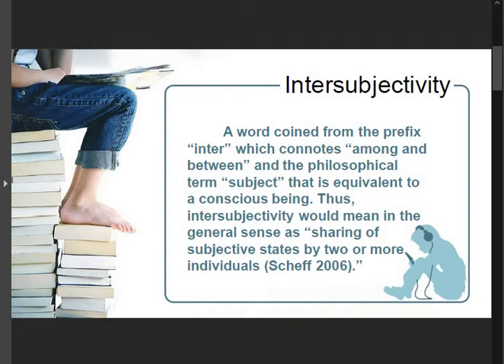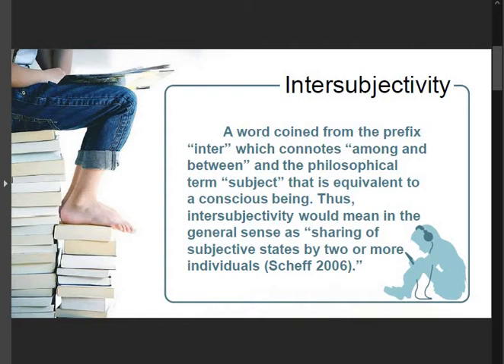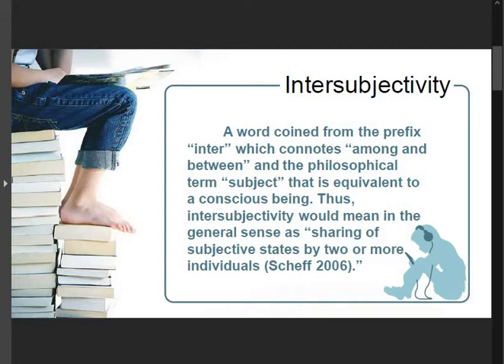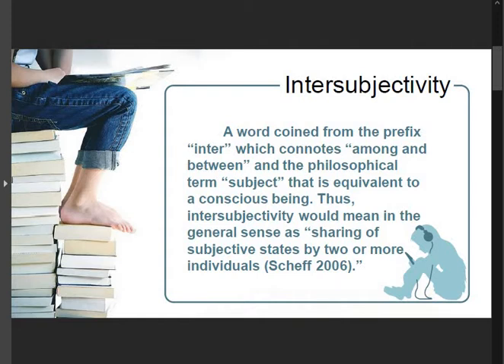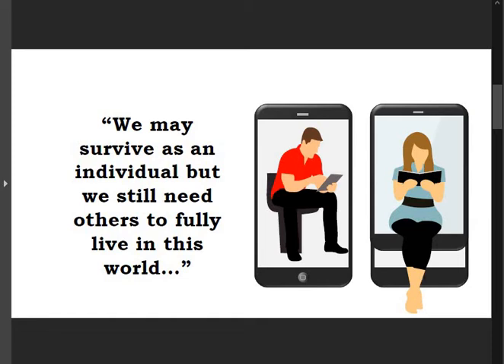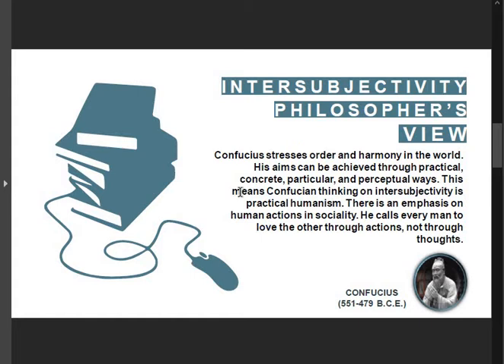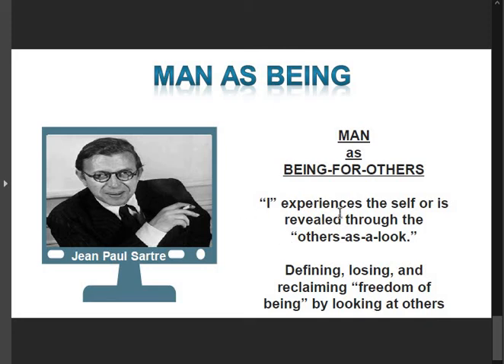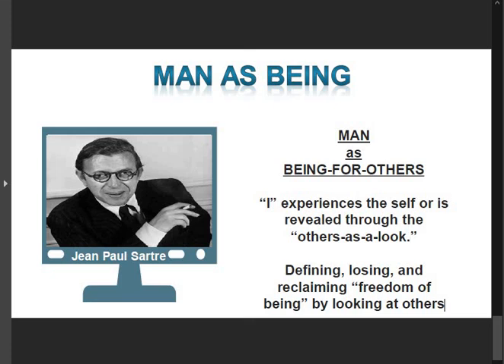INTERSUBJECTIVITY VIDEO LESSON